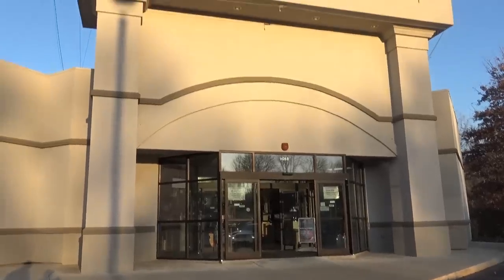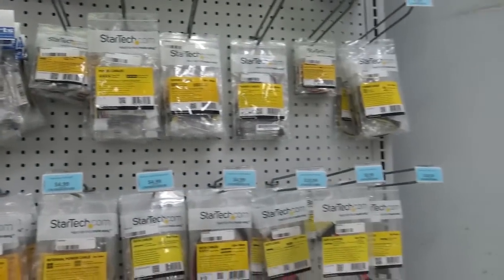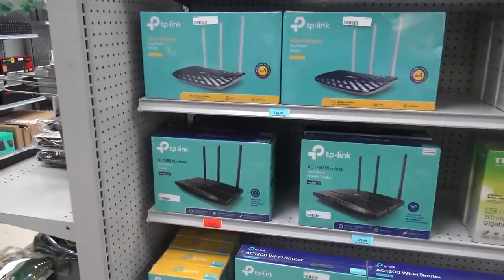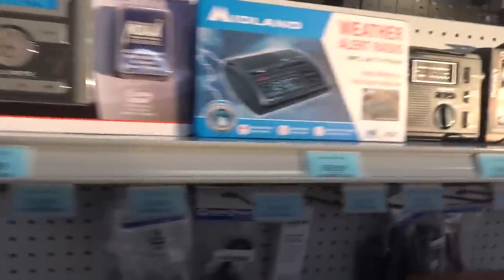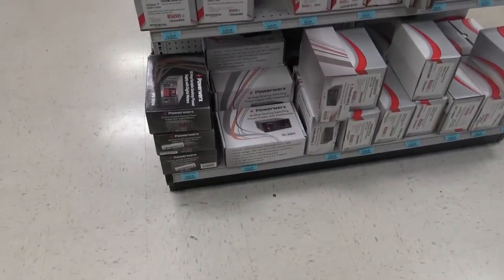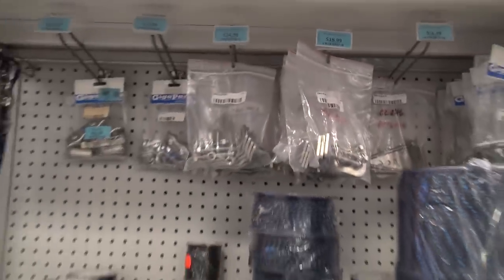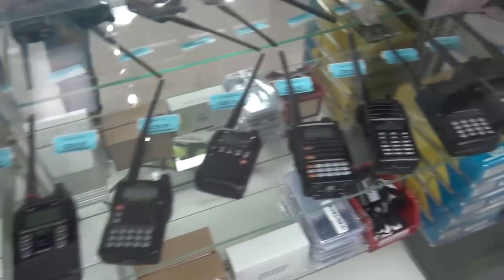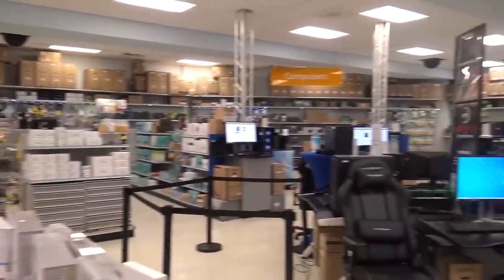GigaParts Store Tour, Ham Radio + Computers, They Have It ALL!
I had the pleasure of going to GigaParts this weekend and meeting all the folks there, browse their store, make some videos, interview some people and even experience some of Huntsville Alabama with the ones that know it best. Plenty of places to have fun, good food and drinks, NOBODY IS MEAN in this state. I present to you this store walkthrough in an effort to enlighten you of what their store is like. I had no idea that had no much stuff in their store. And the staff is super friendly and helpful. People walked in with questions and walked out with purchases. That's an A+ from me :)
and tell them you saw their store on this video :)
THANK YOU TO ALL MY PATRONS, I am trying to find a clever way to thank you all :)